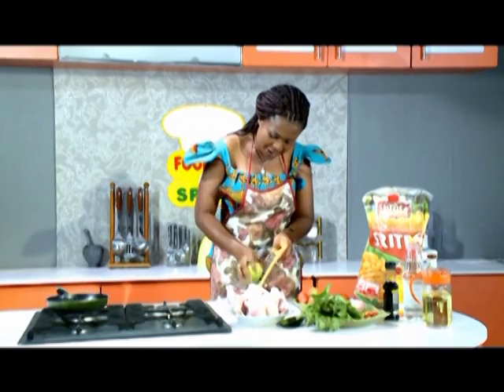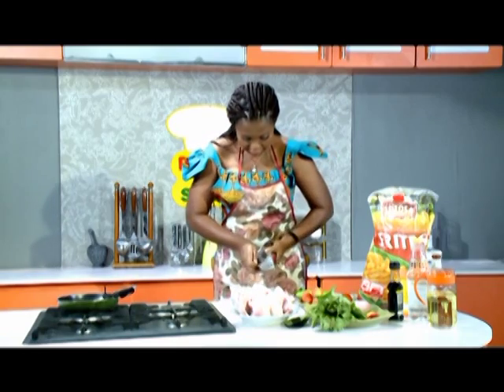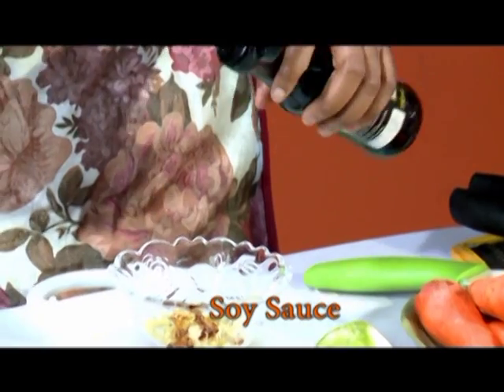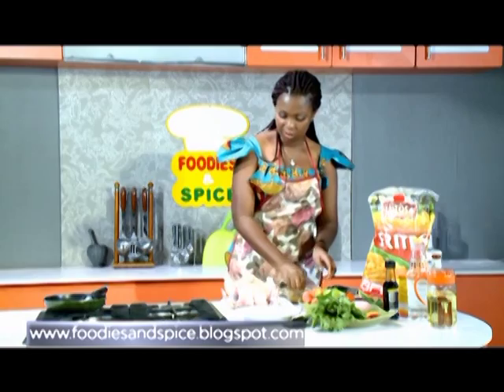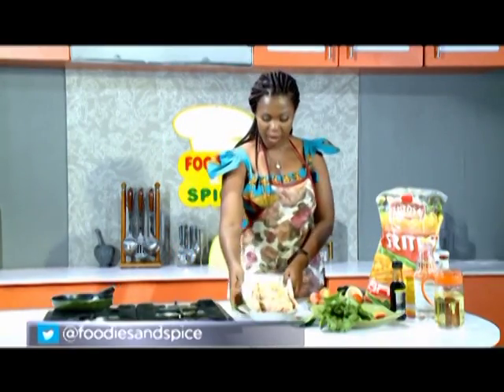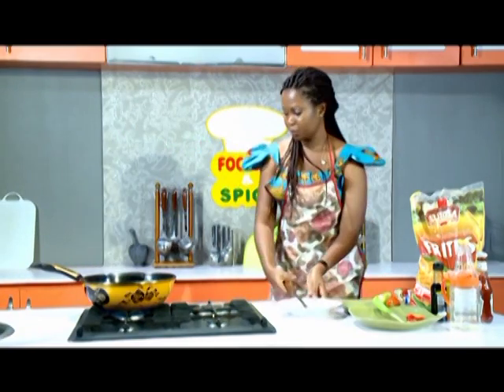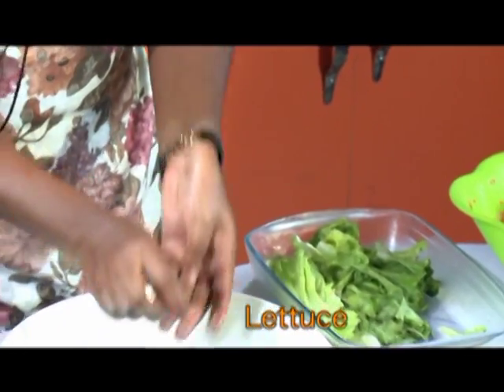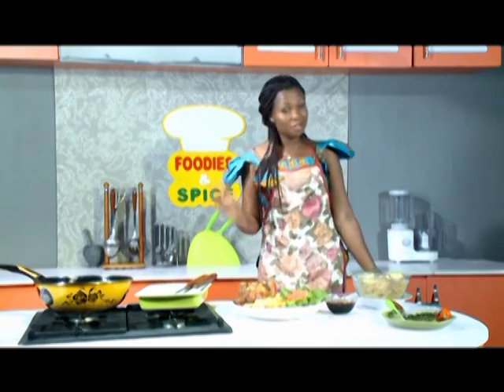How to prepare: Foodies and Spice: Roasted Chicken and French Fries